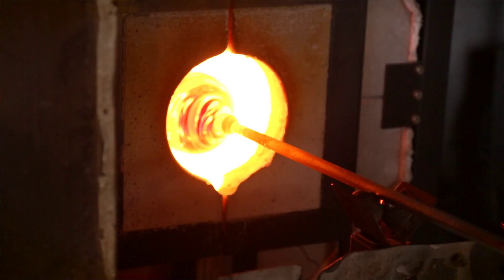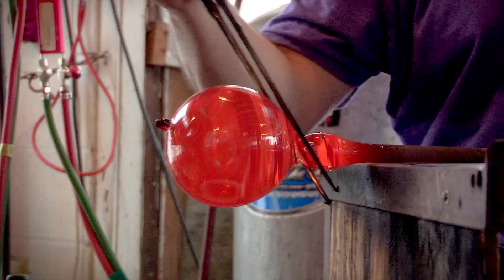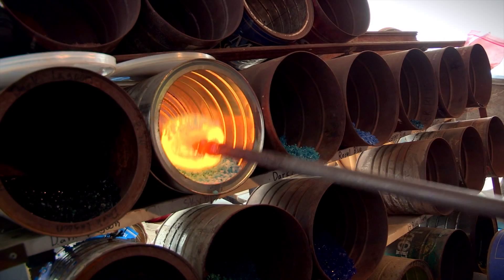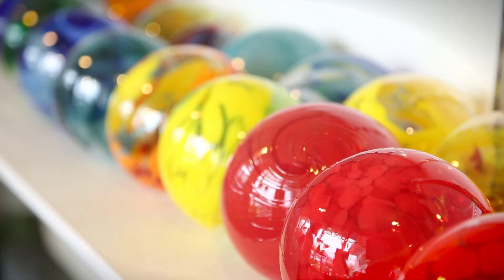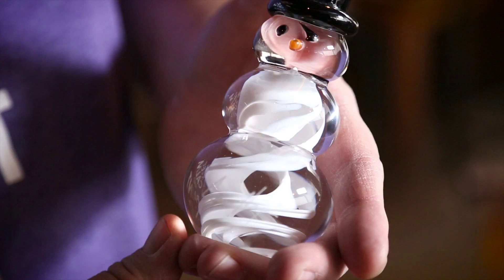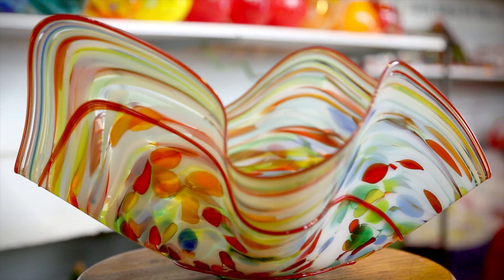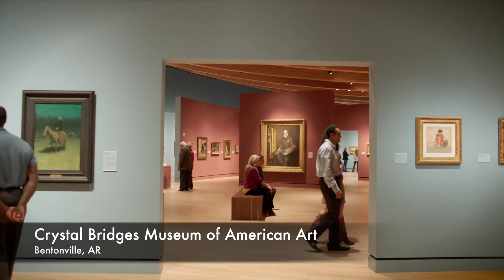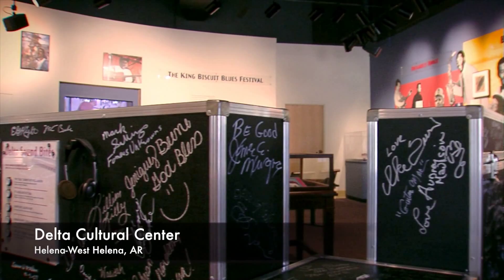James Hayes Extended